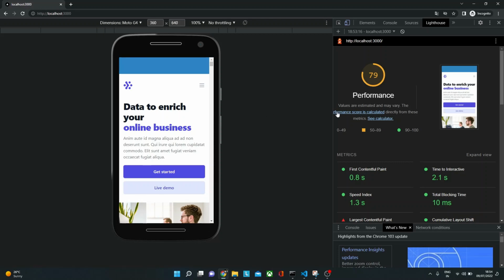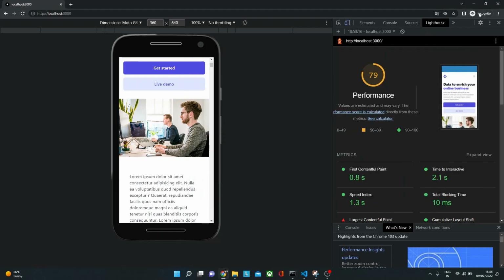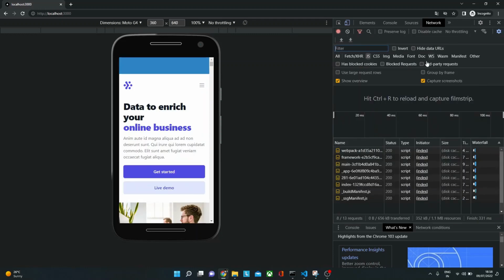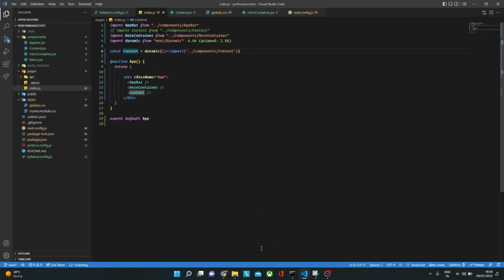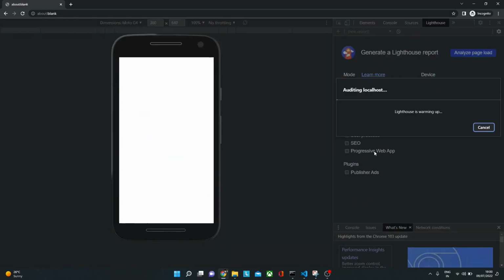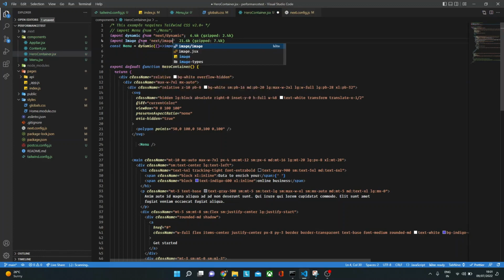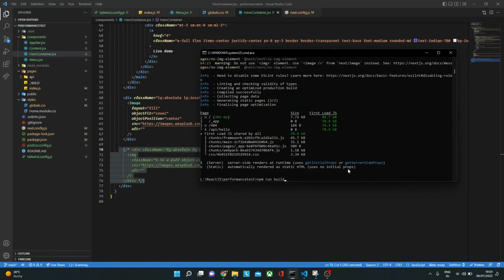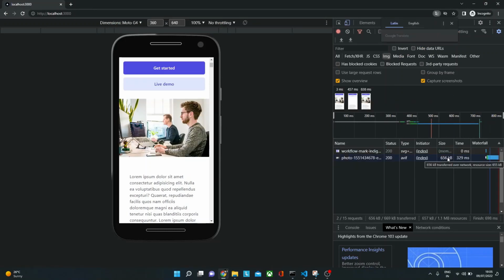Improving page performance | Next.js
Hi all,

In this video, we will see how to improve the page performance of a Next.js website. I have used Tailwind CSS, Headless UI and HeroIcons as external libraries.